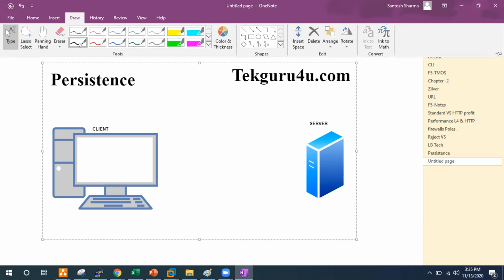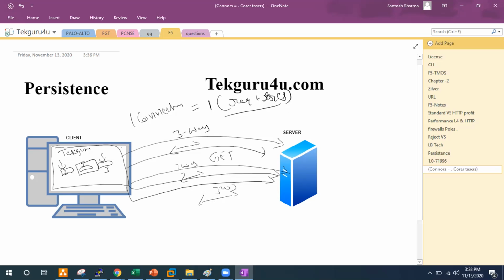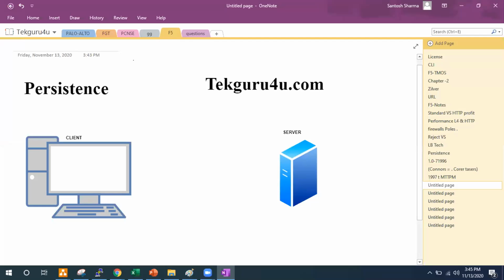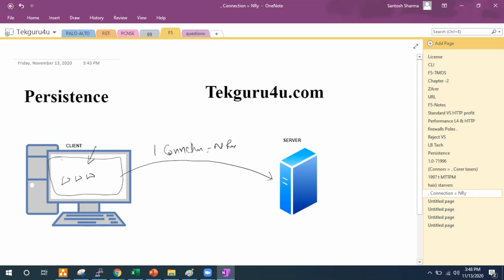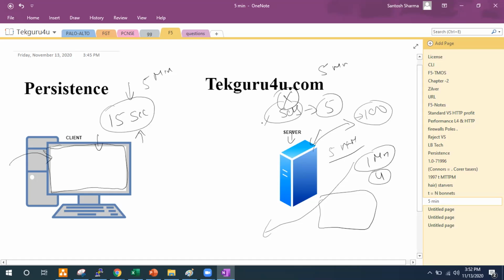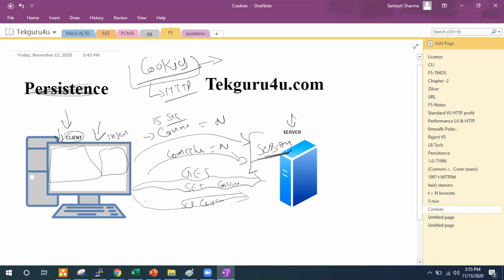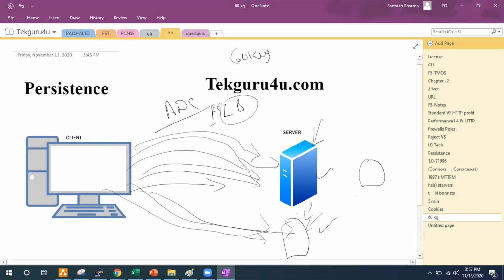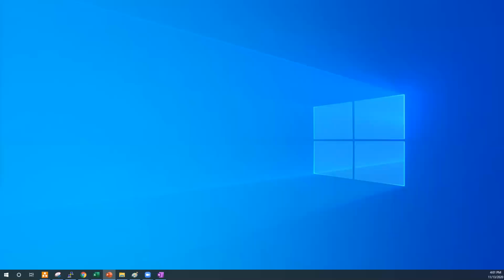F5 LTM Persistence- Why Session , Cookies and Persistence is used- 2020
Topic taken from F5-LTM. Here  I have explained the need of Persistence.
Why Persistence, Session & Cookies came into Picture - F5-LTM(2020)
What is HTTP
How HTTP 1.0 works
Why HTTP 1.1 came into picture and how it works
What is HTTP 2.0
What is connection
Why session comes into picture
Why Cookies comes into picture
Why Persistence Comes into picture.